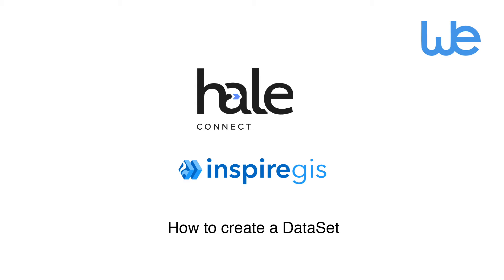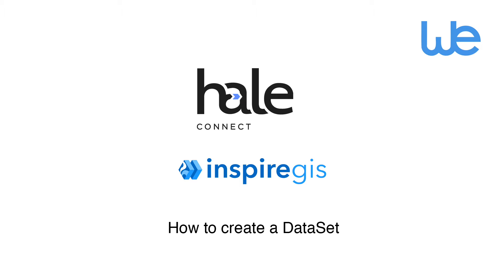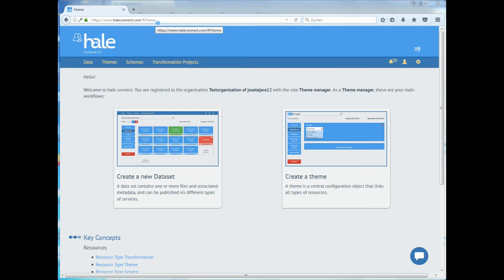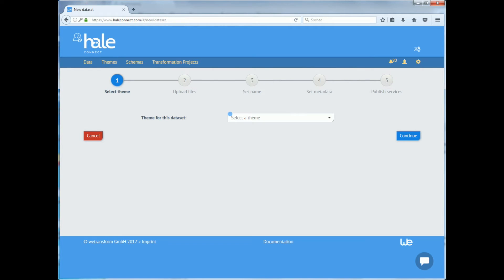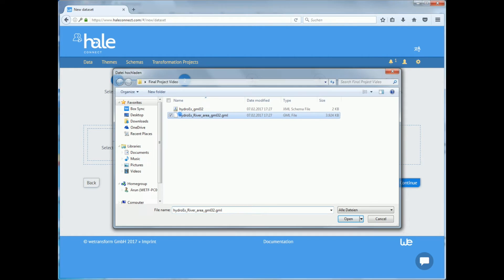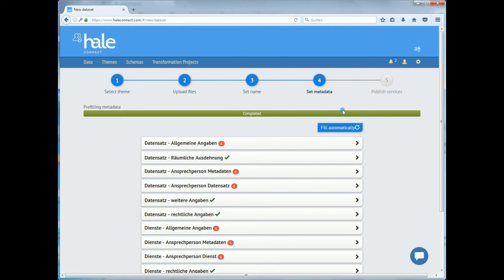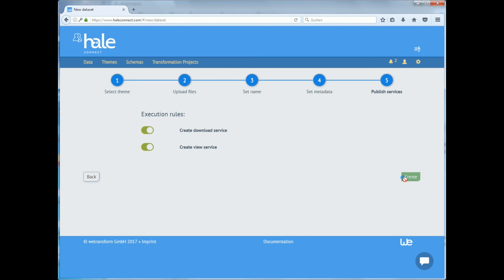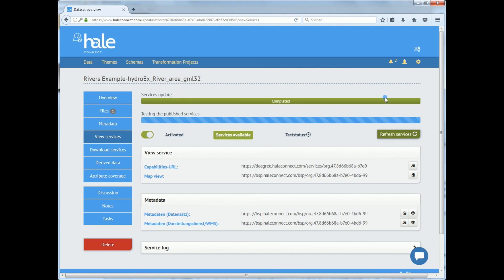How to create a Dataset with Hale Connect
In this video we show you how to create a Dataset with Hale Connect